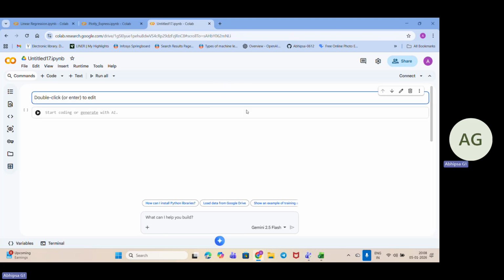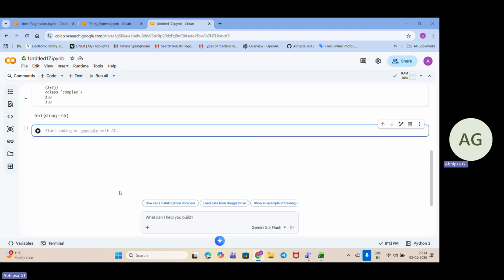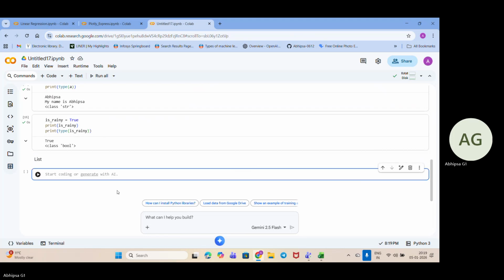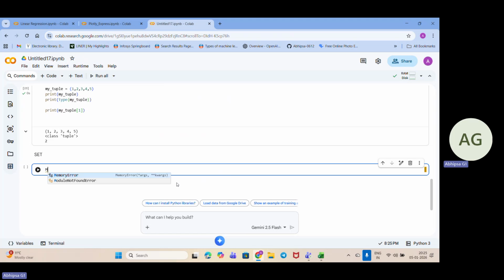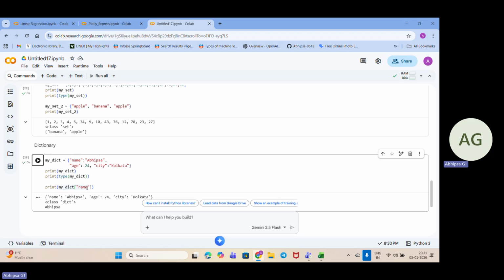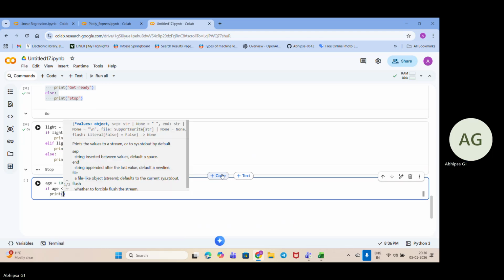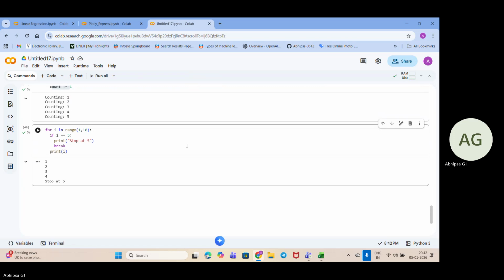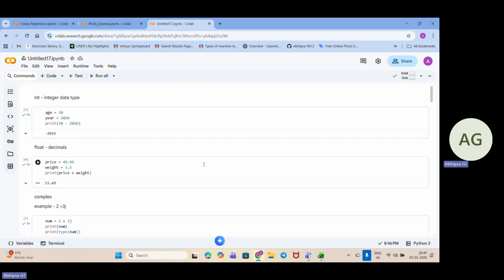Week 3 Day-2 Data Analytics 45 Days Internship